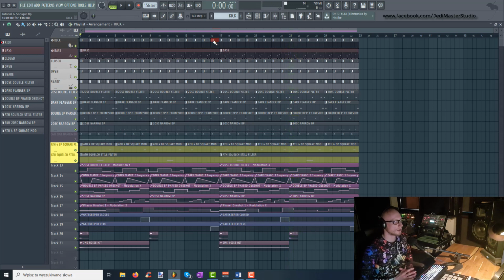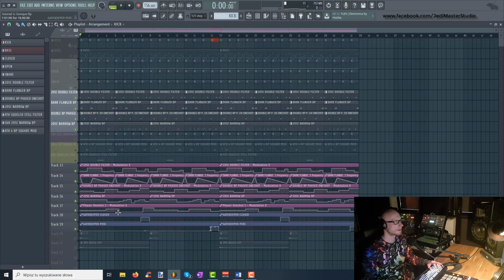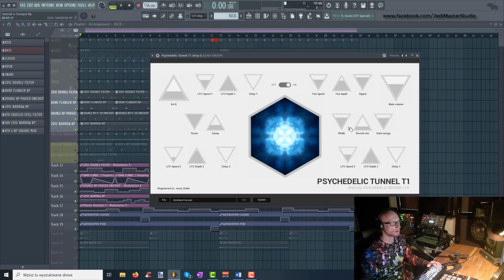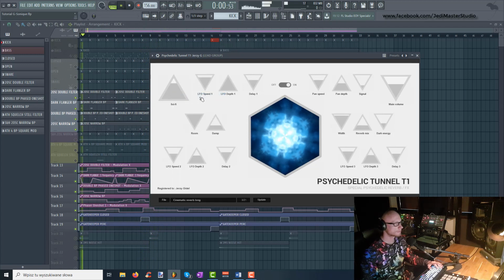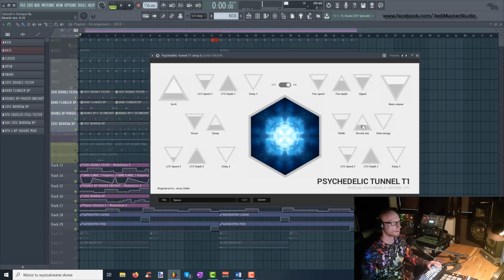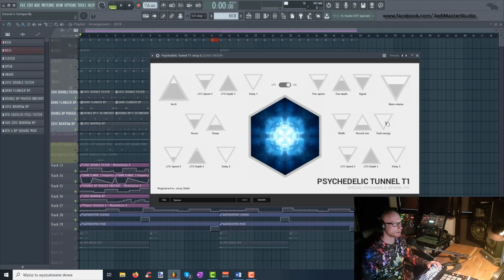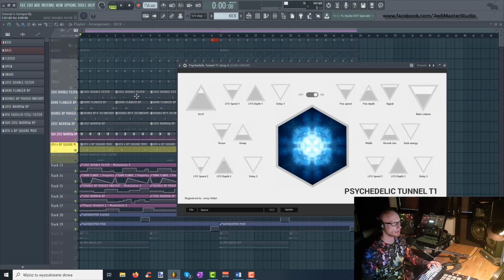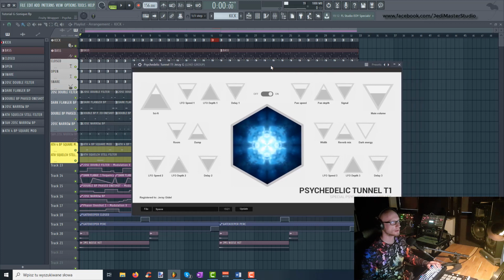Psytrance / Darkpsy / Hitech / Psycore FX + Psychedelic 3D creative reverb PsyTunnel T1 By G-Sonique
Psytrance / Darkpsy / Hitech / Psycore FX + Psychedelic 3D creative reverb PsyTunnel T1 By G-Sonique (Video by Jedi Master)